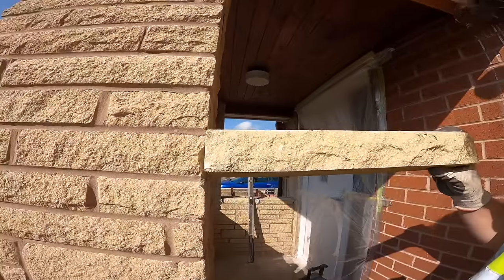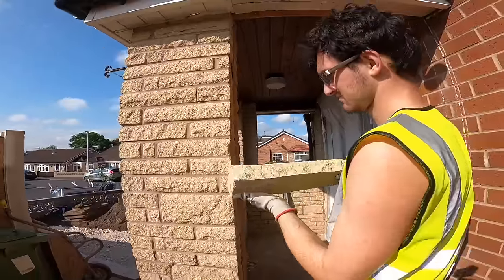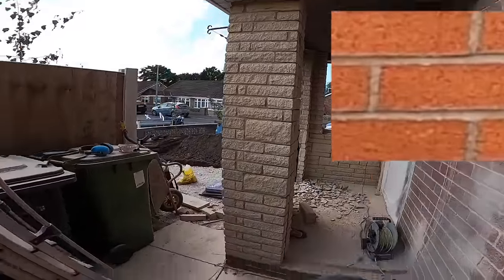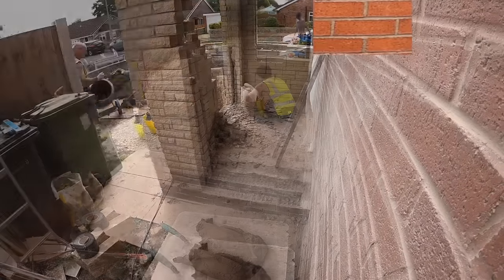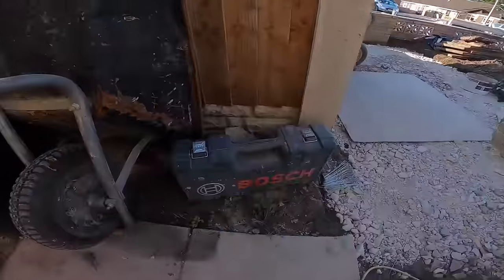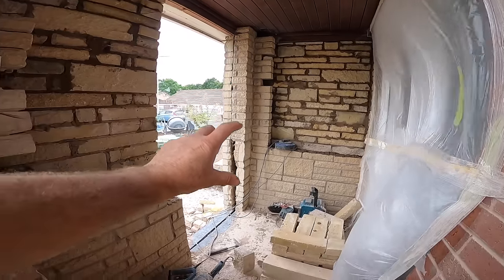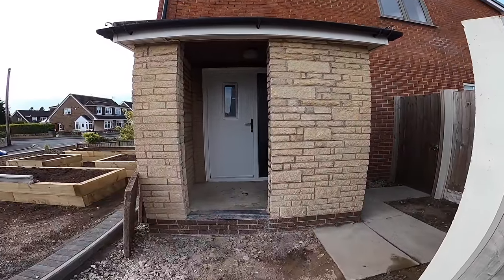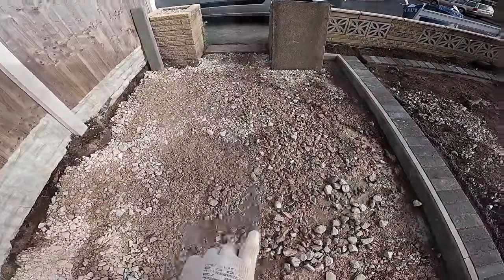GORGEOUS STONE FRONT PORCH REFURBISHMENT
THIS WEEK WE RE MODEL A STONE FRONT PORCH FOR OUR VIEWER PAUL.
      WE CUT OUT A NEW DOOR THEN BRICK UO 2 WINDOWS AND A DOOR.
  THE WHOLE THING IS DOUBLR FACE ANSTONE IMITATION STONE . WE NEEDED TO DO A LOT OF TOOTHING WHICH WAS A DODDLE WITH OUR NEW BLUE BOSCH SABRE SAW PLUS ALL THE CAVITY CLOSERS NEEDED CUTTING OUT.
   WE ALSO RAN OUT OF STONE AND WHEN PAUL GOT TO THE MERCHANTS THEY HAD RAN OUT TOO AND IT WASN'T BEING MANUFACTURED FOR ANOTHER 9 MONTHS ! .PAUL SOURCED AN ALTERNATIVE SO WE COULD GET FINISHED WHICH TURNED OUT REALLY WELL SO DISASTER AVERTED 👌🏽